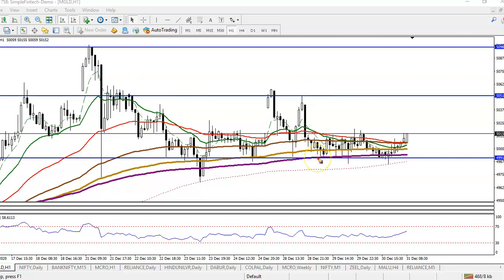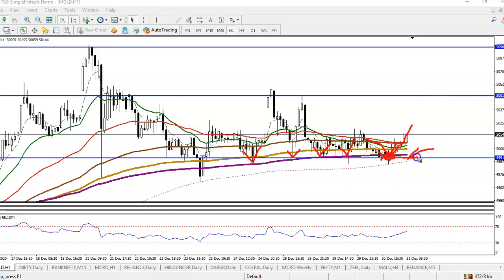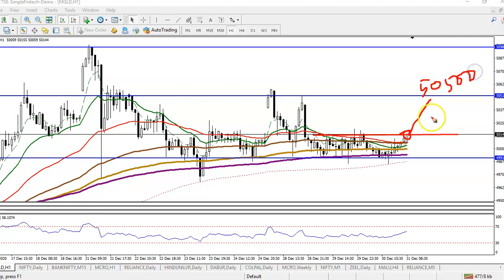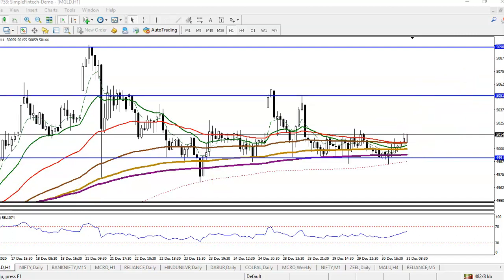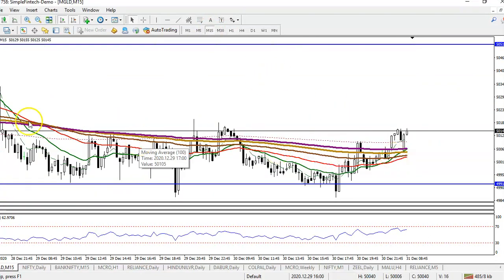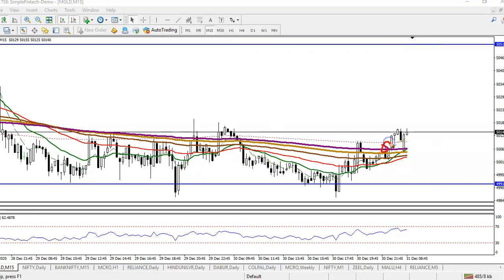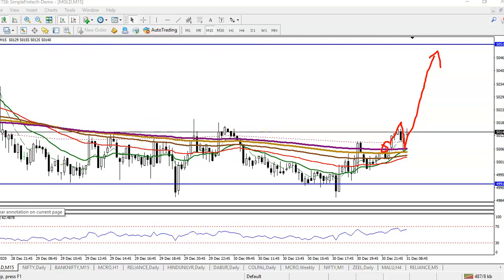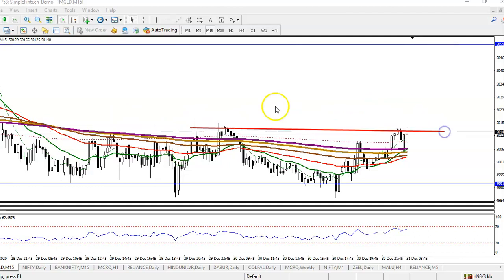Gold Analysis | Pivot Point | Market trends | 31st November 2020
Gold analysis - 31st  November 2020

A Dedicated page, where our clients, AP, BDR's can make use for promotional activities as well as Lead generation. The social media sharing can be done through Image, Videos and articles.Expand your business through Digipromo by just sharing the content in your social network.Download App Now! to Trade with Alicblue. If want to know more about Indicators please follow the us in FB